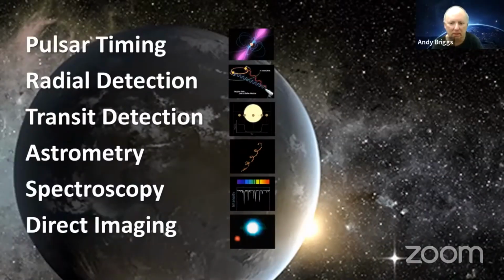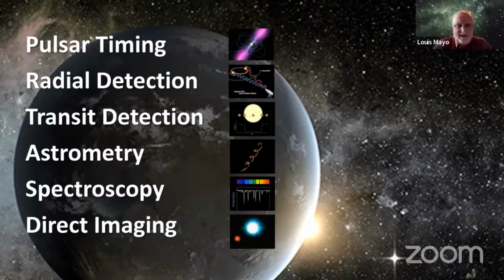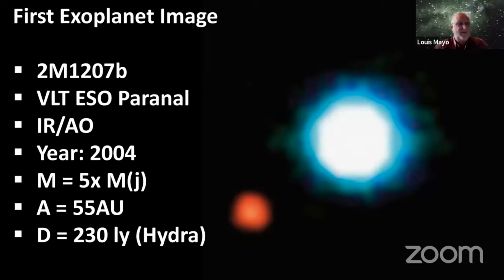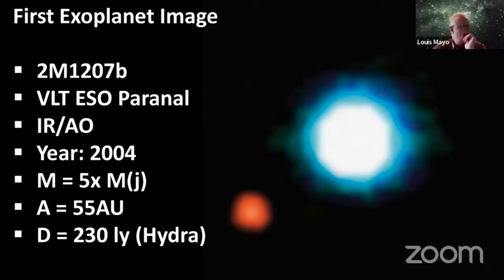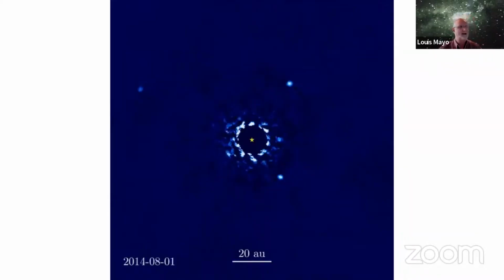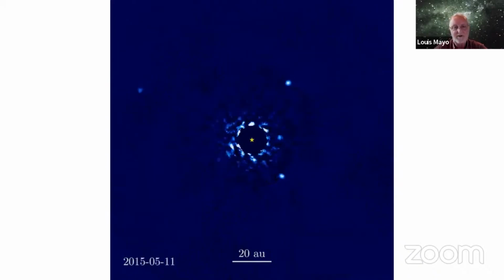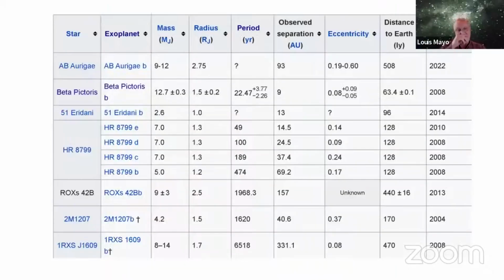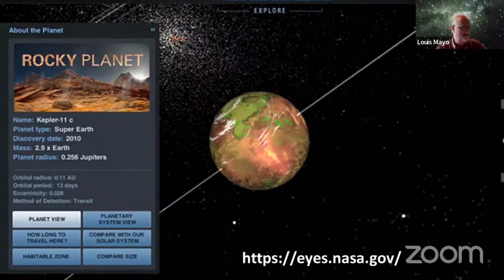SPACE BITES - How to Detect Exoplanets: Imaging Them Directly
In this Space Bite about detecting planets orbiting other stars, planetary scientist Lou Mayo talks about how astronomers have been able to image exoplanets directly. This would have been considered science fiction just a few decades ago, but thanks to the engineering and mathematical brilliance of engineers and astronomers we now have direct images of exoplanets!

Join Lou as he explains exactly how it's possible to capture an image of a planet trillions upon trillions of miles away.